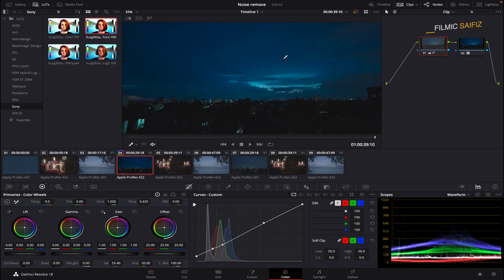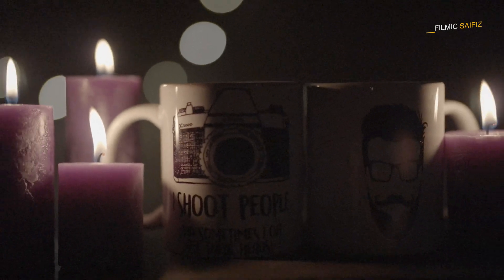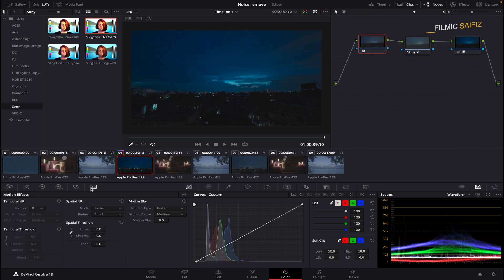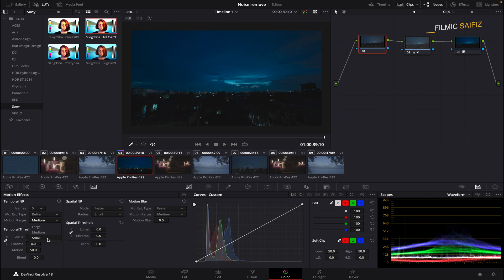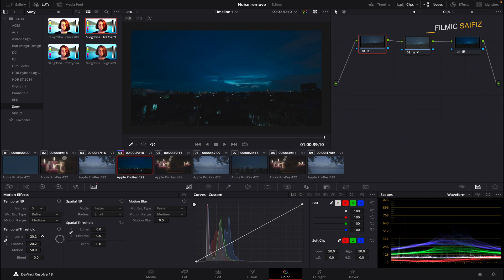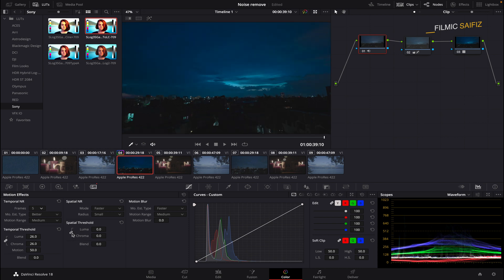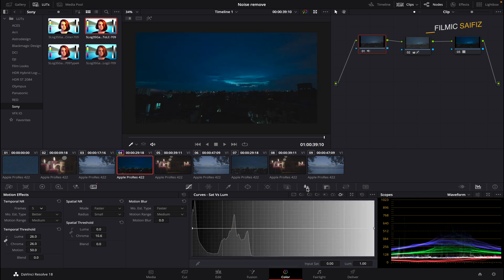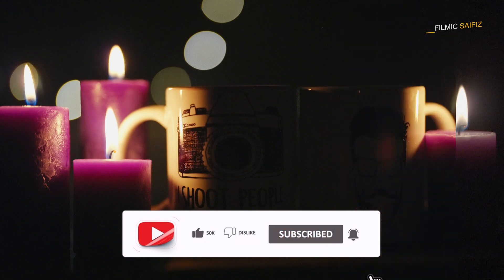HOW to remove NOISE OR GRAINS and Preserving Sharpness in Da Vinci Resolve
This tutorial will show you how to effectively remove noise or grains from your footage in Da Vinci Resolve while preserving its sharpness. You will learn how to use the Temporal Noise Reduction tool to reduce noise in your footage, followed by adding a bit of sharpening to restore lost details. With this easy-to-follow guide, you'll be able to clean up your footage and achieve a cinematic look in no time.

SONY Alpha 1 Camera Body ILCE-1
Sony GM 50mm/1.2 50F1.2GM
Sony Gm 14mm/1.8 14F1.8GM
Sony 80gb CF TYPE A Card G 800/700 TYPE A
Sony NP FZ  Camera Battery NP FZ 100 B
SONY BATTERY CHARGER BC-QZ1 T
Sony Card Reader MRW G 2
SIGMA 35 MM 1.4 DGDN DG DN
HOYA67 UV FILTER
GODOX RGB TL60
TILTA MATTE BOX MIRAGE VND KIT
LOWEPRO  CAMERA BAG PROTACTIC BP 450AWII
PEAK DESIGN CAMERA STRAP SLL SG3
NIKOR 72MM ACC FILTER UV FILTER
SMALL RIG ALPHA 1 CAGE 3241
SMALL RIG TOP HANDLE HTS2756
PEAK DESIGN HAND STARP CL-3
ATOMOS  MONITOR SHINOBI SDI
SMALL RIG COLD SHOE BSE2431
APUTURE LIGHT MC RGB
GODOX LIGHT SL 150
LIGHT STAND BOOM STAND
GODOX PARABOLIC DOME PL120L
RODE WIRELESS MIC GO2
RODE LAV MIC
ZOOM FILED+CAM MIC F1-SP SHOTGUN PACKEGE
ZOOM RECORDER H4NSP
ATOMOS 4K60 CABLE HDMI 4K60
Andbon dry cabinet Dry cabinets
DJI OSMO OM4 GIMBLE OM4
Green Screen Stookin 8*10
Drone Dji Air 2s
Drone Dji Mavic pro 2
Edited On Final cut X 10.6.1
Noise Removed on DaVinci Resolve